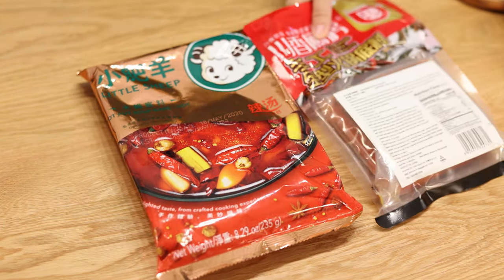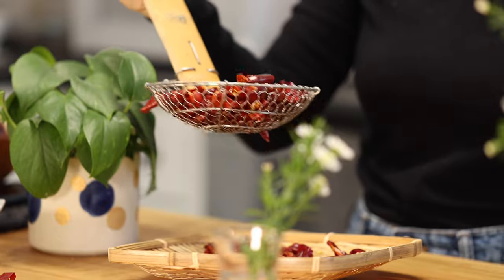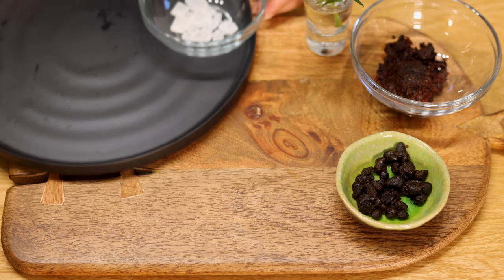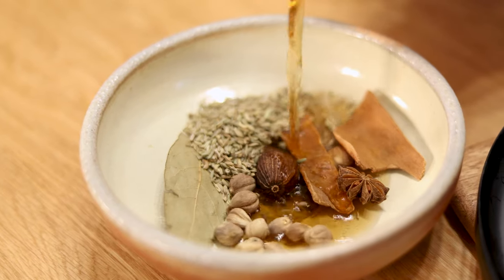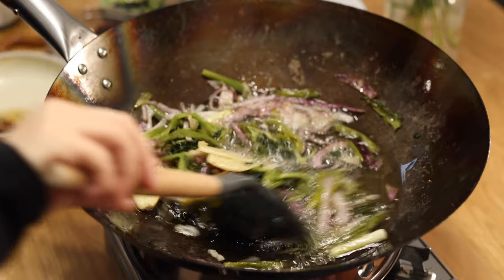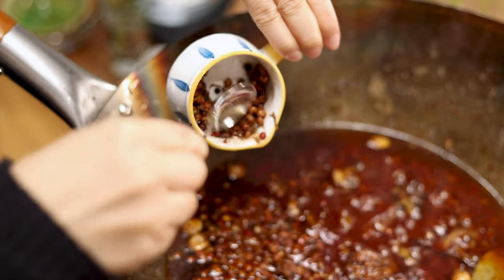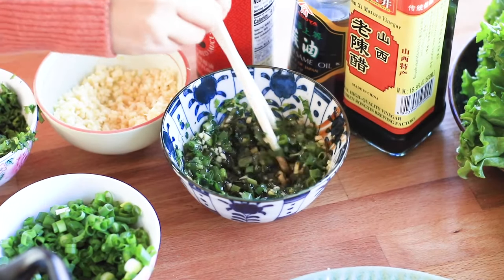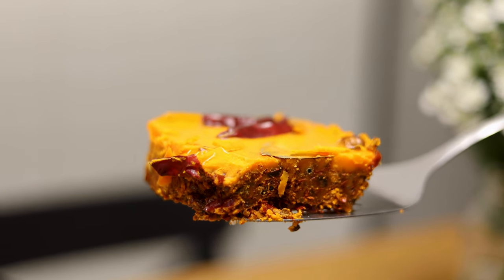SPICY Sichuan Hot Pot Base Recipe (with Beef Tallow)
Hi Everyone! Thank you so much for stopping by my channel! I grew up in Sichuan Chengdu and I love sharing the recipes from my hometown because they are so amazing and I think everyone should try it! Who doesn't love hot pot?  Especially the weather is getting cold now and hot pot just sounds so warming and fun! This traditional Sichuan hot pot base recipe will give you a hot, spicy and aromatic soup, absolutely essential for your hot pot party! We use beef tallow in Sichuan to make the red soup of hot pot and the soup base will solidify in the fridge. So it's super easy to store away the hot pot base and melt it whenever you want it!
It can not only be used for making hot pot, but also for dishes such as Gan Guo (dry pot), Ma La Xiang Guo, or Ma La Tang! I hope you give it a try and tag me on social media if you recreated it!

Ingredients (I linked some of the ingredients I personally use):
* 100 g dried chilies about 4 cups
* 3 tbsp Sichuan pepper red, green or a mixture of both
* 4 tbsp Shaoxing wine
* 500 g beef tallow (aka beef dripping, you can substitute, see 05:51)
* 1 star anise
* 2 small pieces cassia cinnamon
* 2 bay leaves
* 1 Chinese black cardamom optional
* 10 White cardamom
* 5g Fennel seeds
* 1/2 onion sliced
* 5 stalks scallions cut into sections
* 1 handful cilantro
* 1 large piece ginger (sliced)
* 50 g Sichuan chilli bean paste about ½ cup
* 1 tbsp fermented black beans rinsed and coarsely chopped
* 1 tbsp rock sugar

Instructions
1. First prepare about 100g of dry chili. Take out about 9 chilies for garnish later. Cut the chilies into sections and shake out the seeds. The purpose of this step is to release the seeds so the hot pot base is not too spicy. You can use a strainer to shake out even more seeds from the peppers.
2. Add boiling hot water to the chilies. Soak for 20 - 30 minutes.
3. While waiting, prepare the aromatics. Wash the cilantro to remove any dirt. Cut in half. Slice one large piece of peeled ginger. Slice half an onion. Chop green onion into sections.
4. Prepare other ingredients: 1 tbsp of Fermented black soybeans, a half cup of Doubanjiang, 1 tbsp of rock sugar, 3 tbsp Sichuan peppercorn, 10 white cardamom, 1 black cardamom, 1 star anise, 2 pieces of Chinese cinnamon, two bay leaves and 5 g of fennel seeds.
5. Drain the chilies. Add to a food processor. Blend until they become a coarse paste. You can also chop up the chilies with a knife or use a mortar and pestle.
6. Add shaoxing wine to the spice mix and Sichuan peppercorn. Mix well so everything is covered by the liquid. The purpose of shaoxing wine is to release the flavor of spices and prevent overcooking.
7. Add beef tallow to a wok or large pot. Turn on the heat to melt tallow completely. Drop in the aromatics. Slowly fry for about 10-15 minutes until the aromatics start to brown. Take out the aromatics with a strainer. Reduce heat to low or turn off the heat during this step to prevent overheating.
8. Gently put in the chili paste and stir. Add in the spices. Remember to drain the cooking wine before putting them in. Cook on low heat for 10 minutes.
9. Add Sichuan Doubanjiang and fermented black beans. Simmer for 8 minutes while gently stirring from time to time to avoid sticking to the bottom.
10. Add Sichuan peppercorn and sugar.  Cook for 2 more minutes.
11. Turn off the heat and let cool for a while.
12. Pour the oil, along with the solid content, into a heat resistant container. Stir to even out the mixture. Add the bayleaf and leftover dried chilies for garnishing. They’ll float on the surface.
13. After leaving in the fridge for 24 hours, the hot pot base is fully solidified. Cut the solidified soup base into four small blocks. You can now store the leftover soup base blocks for 2 weeks in the fridge or up to 6 months in the freezer.

chapters:
0:00 Intro
0:24 Prepare ingredients
3:25 Cooking Hot Pot Base
5:15 Pour in a container
5:51 Q&A and Additional Tips
6:34 Cut Hot Pot Base
6:59 Sign Off